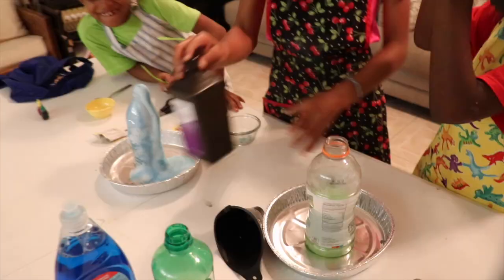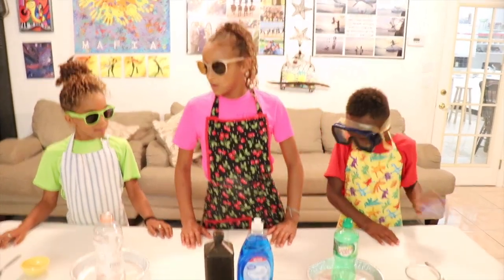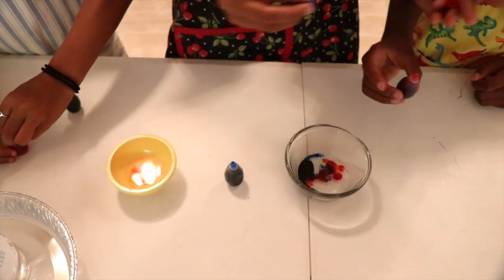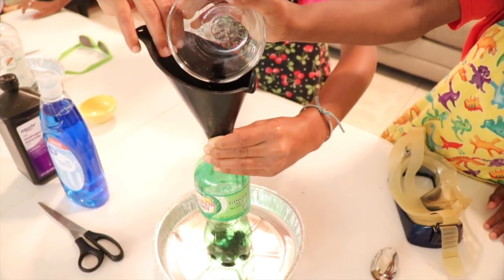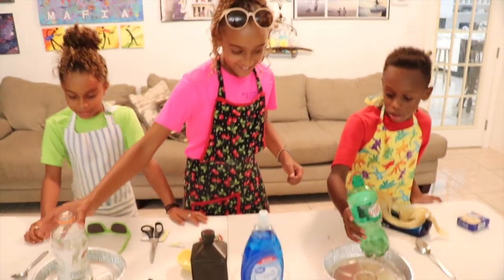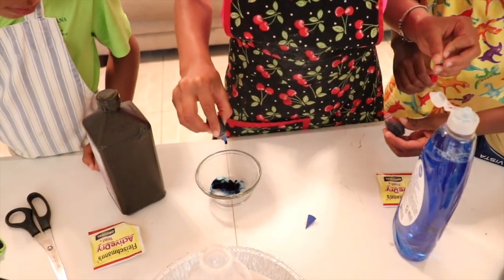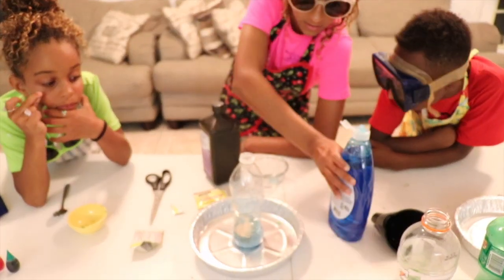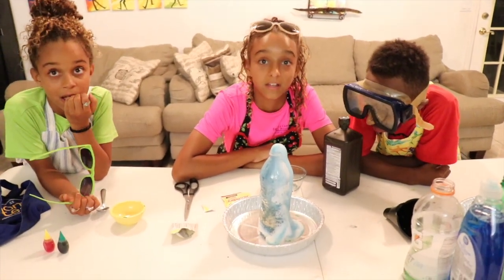It's Gonna BLOW!!! Foam Experiment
It’s a SUCCESS!! Sunshine Super Squad has created video like none they’ve ever done before!! SCIENCE EXPERIMENT!! Like any true scientist, you must try, try, and try again before the true masterpiece reveals itself!! FIND OUT WHAT HAPPENS!!

Many of the songs we use are by our very own Jackson Mills, otherwise known as Jaxamillion.

DOWNLOAD MUSIC AND CHECK THE LATEST MERCH OUT ON OUR

CANON EOS 80D DSLR Camera Premium Video Creator Kit w/ 18-135mm Lens + PZ-E1 Power Zoom Adapter

JOBY GORILLA TRIPOD

CAMERA BACKPACK

SPARE BATTERY PACK

RODE LIGHTWEIGHT CAMERA MICROPHONE

DJI PHANTOM 4 DRONE

We love seeing you!!

Special HUGE THANK YOU to Kids Rock the Nation and Anthony Wild for our amazing guitars and band equipment!!

Track: DIZARO - Sunny Day